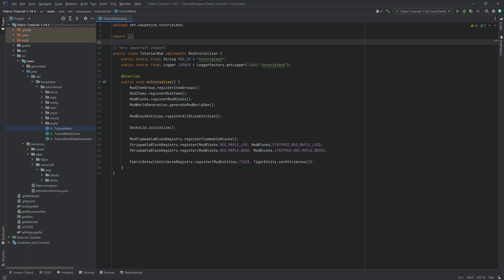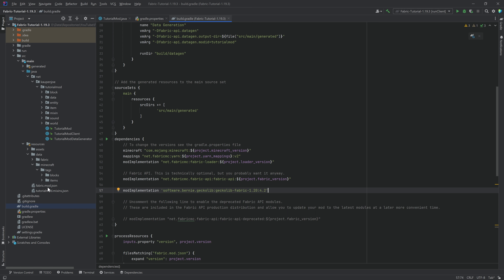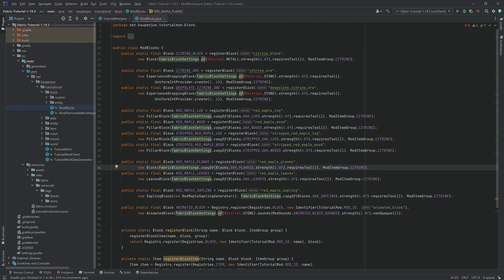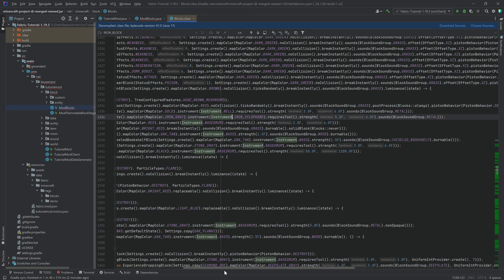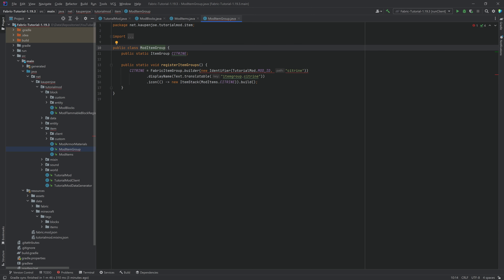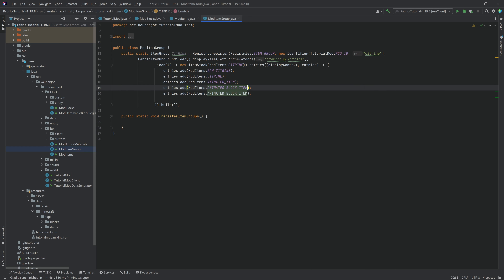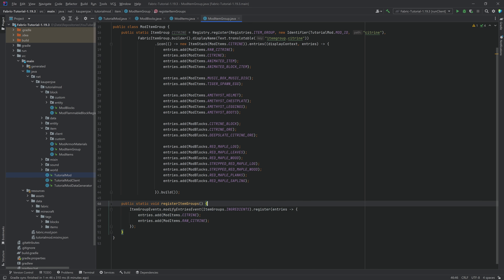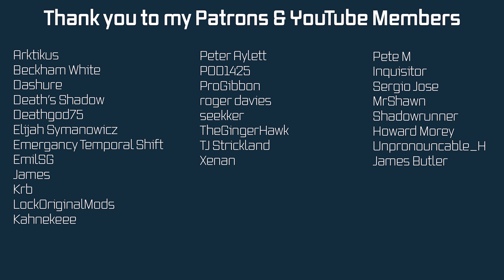Minecraft 1.19.4 - Fabric Modding Tutorial: UPDATING TO 1.20 | #17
In this Minecraft Modding Tutorial, we are updating to 1.20 :)

== COMPATIBILITY ==
✅ Compatible with 1.20 AND 1.20.1

== ADDITIONAL CREDITS ==